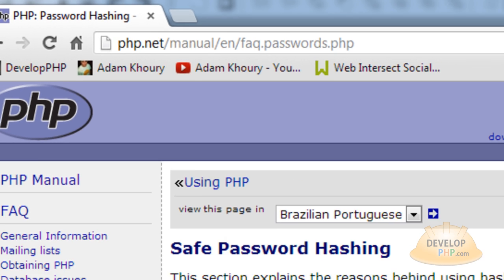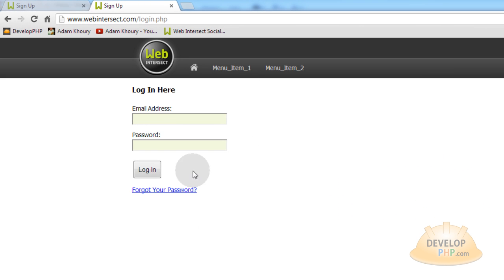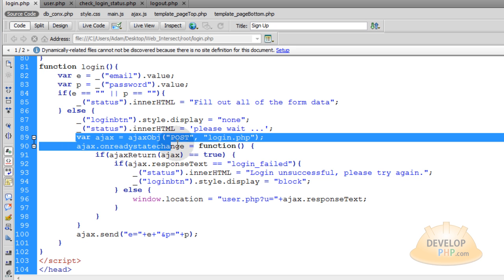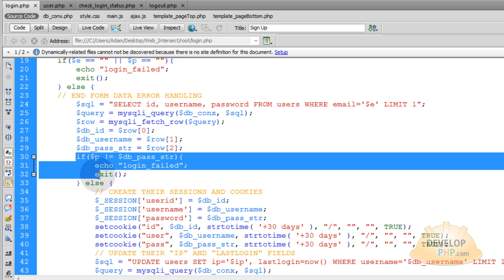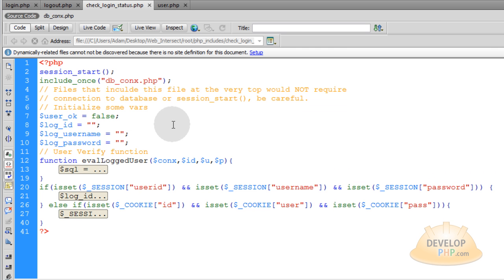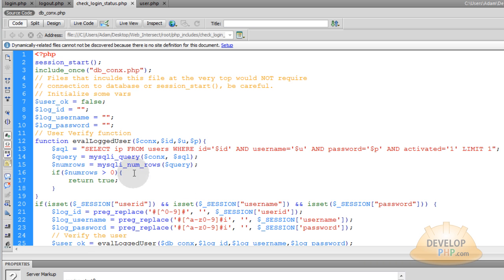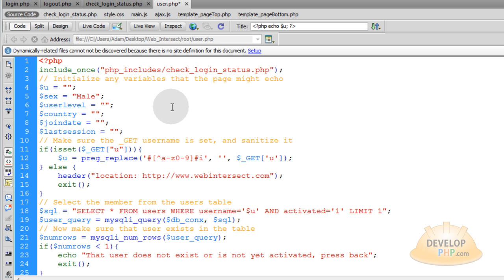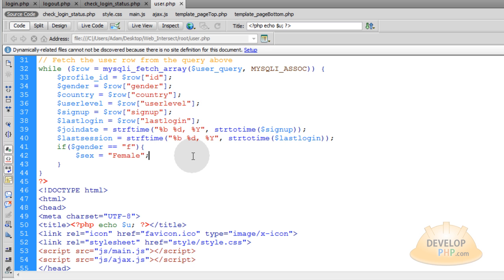7. PHP Tutorial - Log In Form - Log Out Script - Cookies and Sessions - User Profile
Learn to program the HTML - PHP - Ajax log in form, the log out script, start the user profile page for your social network web site software. We also create a module for checking user session, cookies and authentication against the MySQL database. In the next tutorial we will cover site maintenance automation using Cron Jobs.